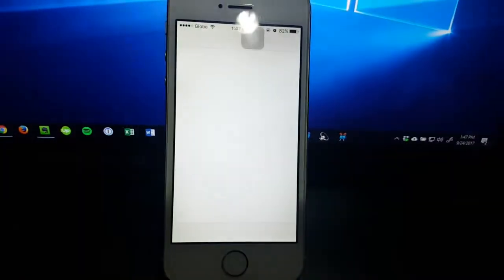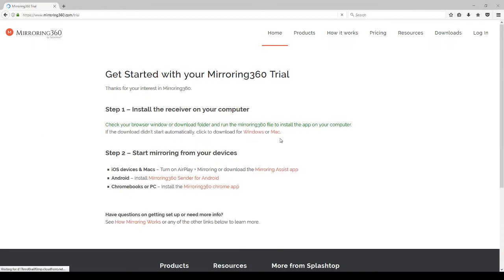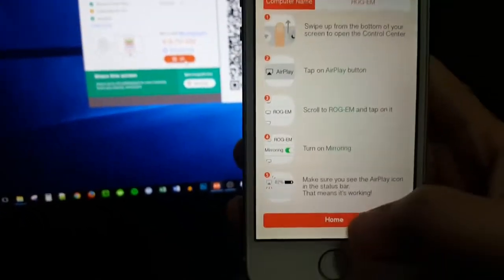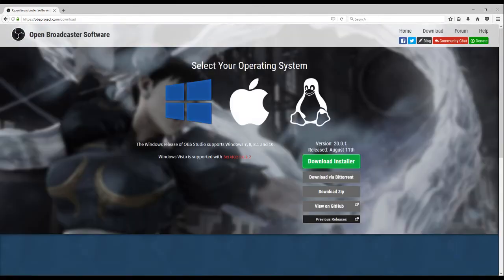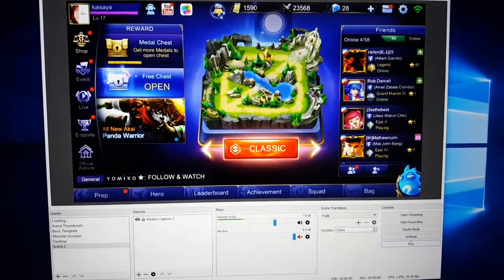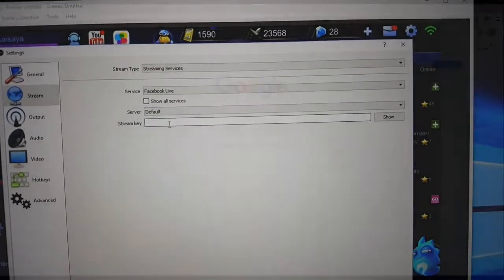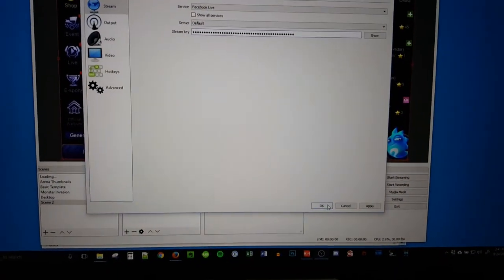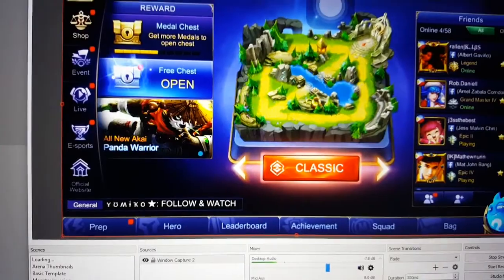How to livestream on Facebook from your iOS (iPhone/iPad) device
Note: Don't share your Mirroring Code and QR code (I have already refreshed mine)

Note: Don't share your Facebook stream key (I have already refreshed mine)

PS: Sorry if my accent frequently changes. Just enjoy and laugh if needed. LOL.

PPS: Sorry for my poor video editing skills!

PPPS: THIS WILL ALSO WORK ON ANDROID too, but there is an easier way to livestream your games from Android. Just download and install Omlet Arcade and you're good to go